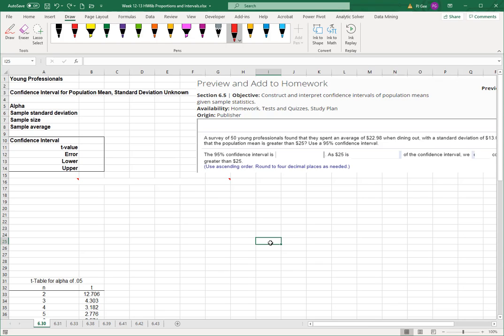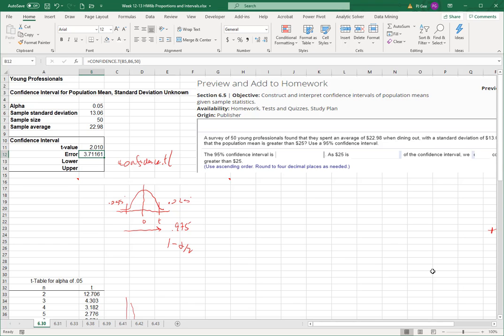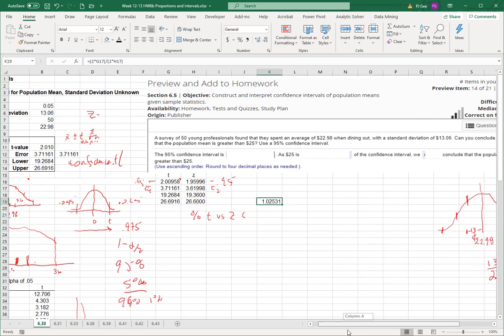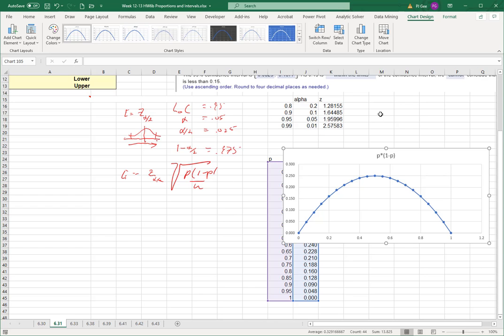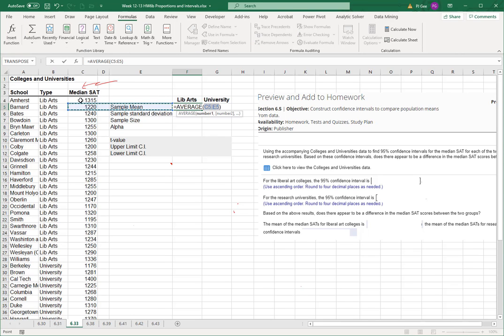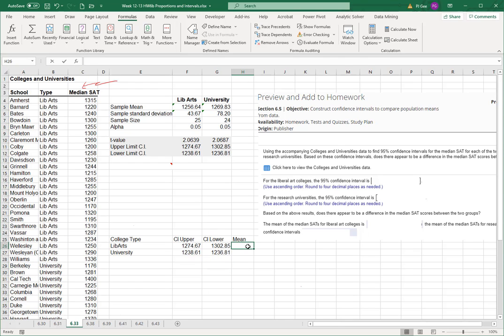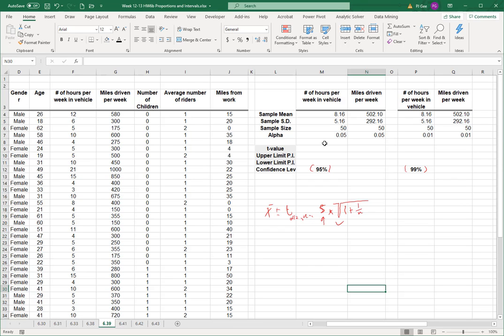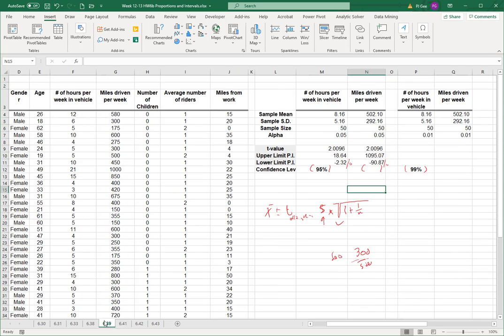BUS4300 Week 12-13 HW6b.30-43 Intervals